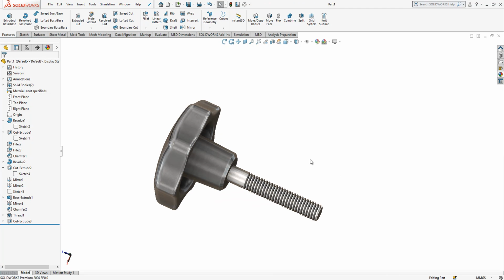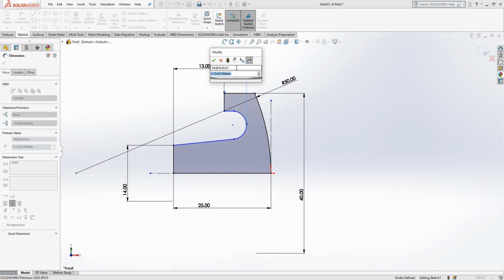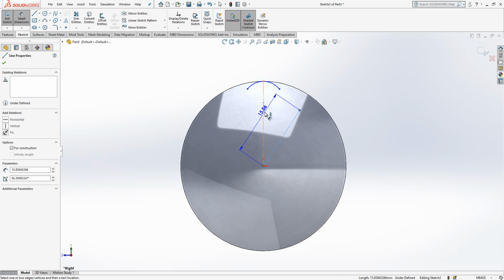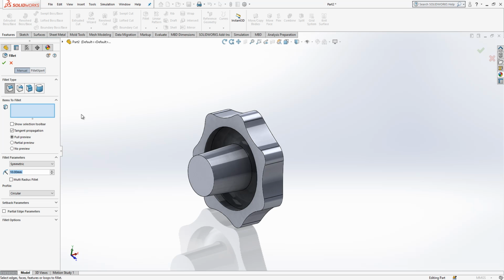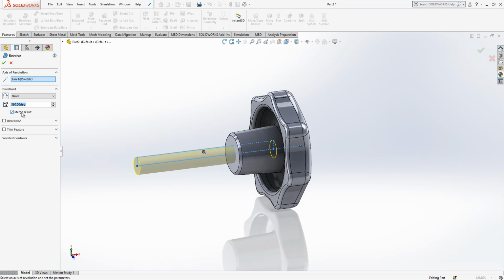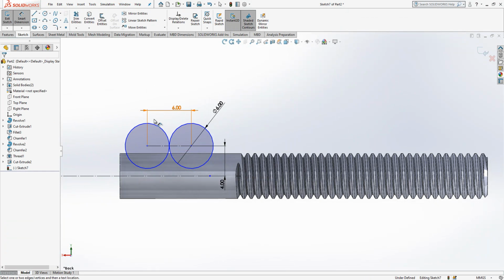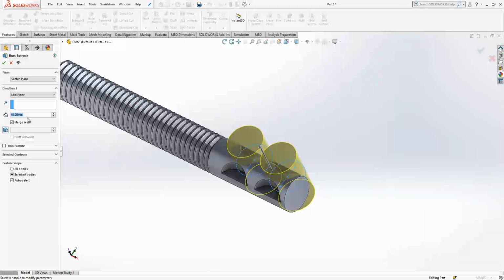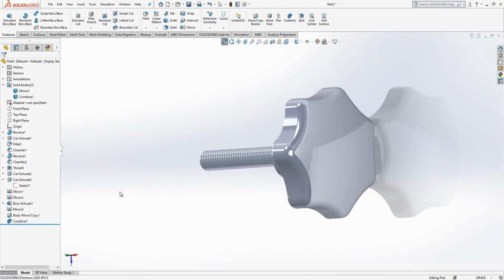Knob - Solidworks Tutorial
Learn Solidworks with real models,

Do you want to become fluent in Solidworks then this tutorial is for you!

Sketch
Axis
Revolve
Extrude Cut
Thread
Relations